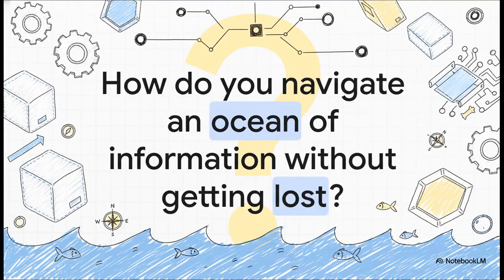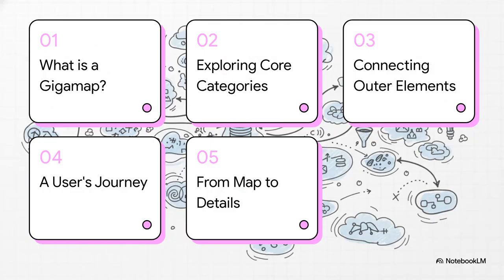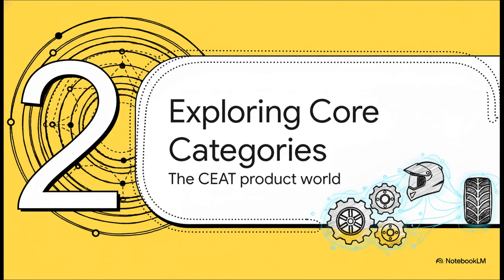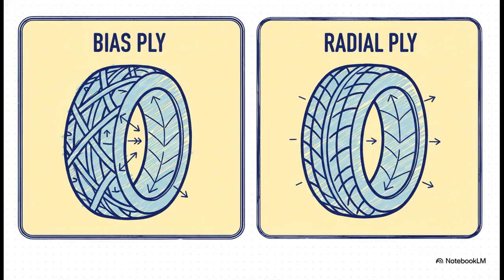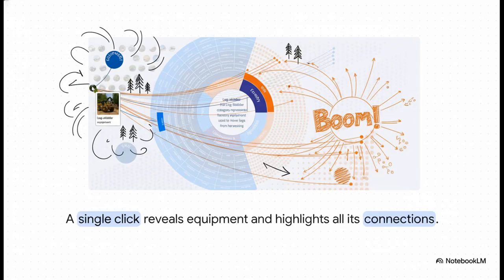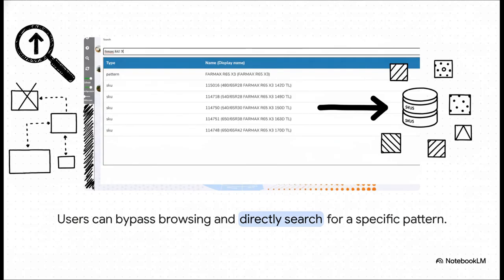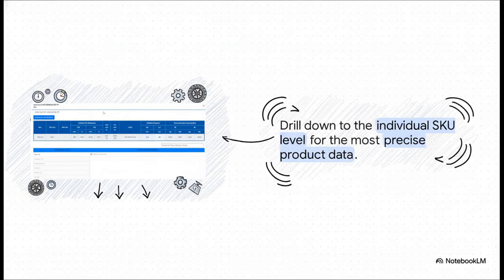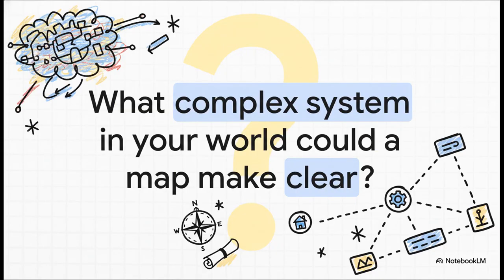A Guided Tour of the CEAT Gigamap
A  creative proposal for an interactive instructional video designed to showcase a complex digital tool called a gigamap.